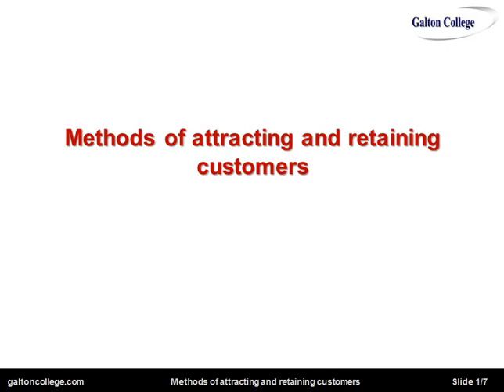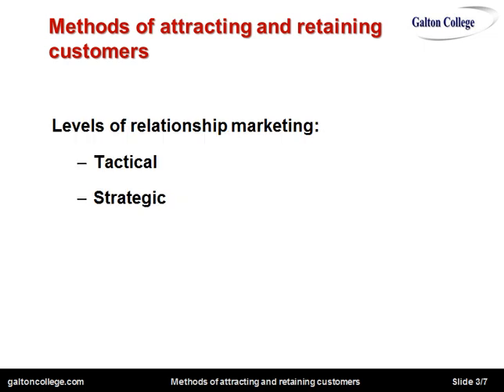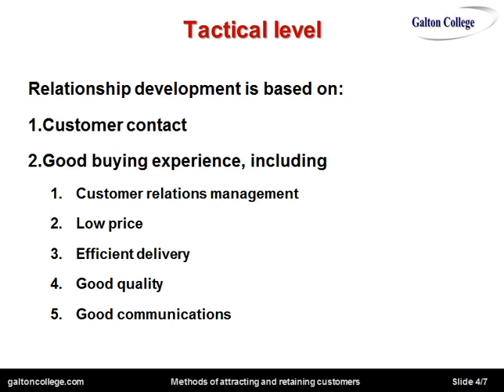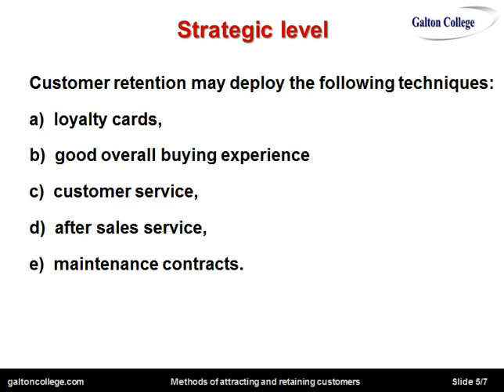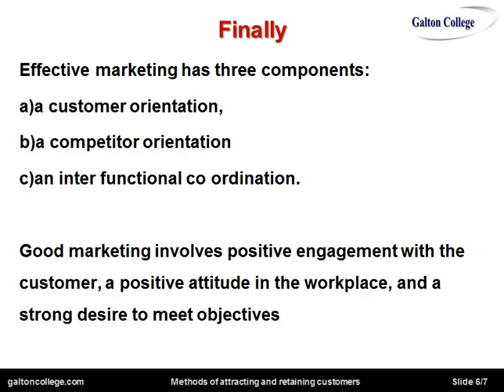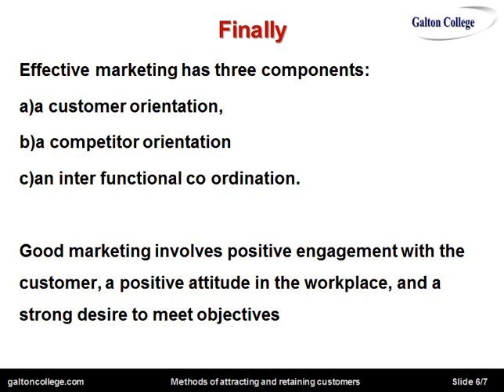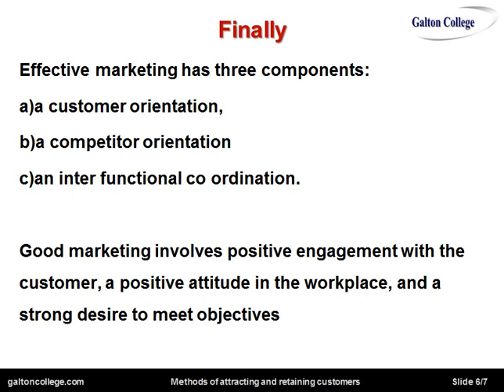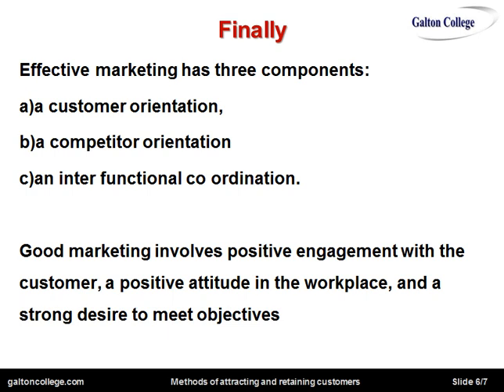Customer Retention Methods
Customer retention is a critical aspect of any business, as it is more cost-effective to retain existing customers than to acquire new ones. There are several customer retention methods that businesses can use to build long-term relationships with their customers:

Provide excellent customer service by responding quickly to customer inquiries and resolving issues promptly.
Offer personalized experiences by tailoring products or services to meet individual customer needs.
Reward loyal customers with discounts, loyalty programs, or special promotions.
Provide ongoing support and engagement through regular communication and follow-up.
Continuously improve products or services based on customer feedback and suggestions.
Build a strong brand image and reputation by maintaining consistency in quality and service.
Develop a community of engaged customers through social media, events, or online forums.
Stay top of mind through regular marketing efforts, such as email newsletters or targeted advertising.
By implementing these customer retention methods, businesses can increase customer satisfaction, loyalty, and lifetime value, resulting in a more stable and profitable customer base.